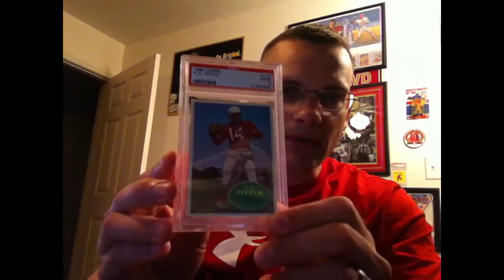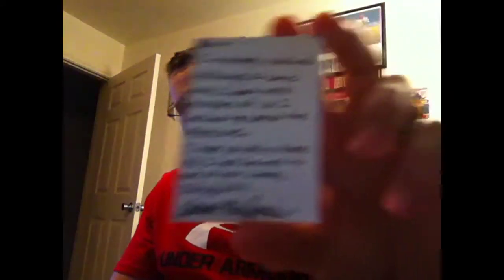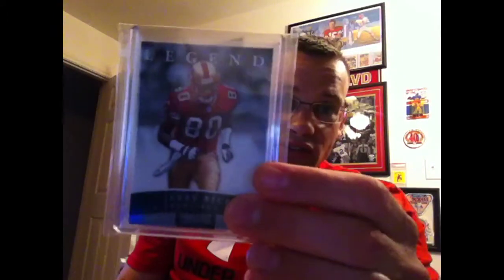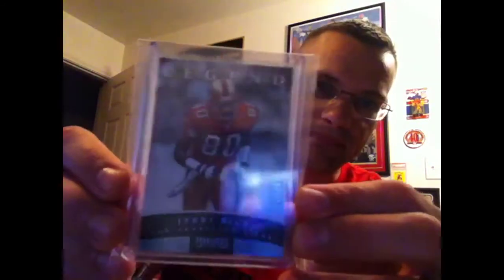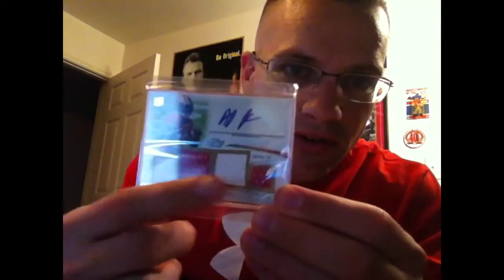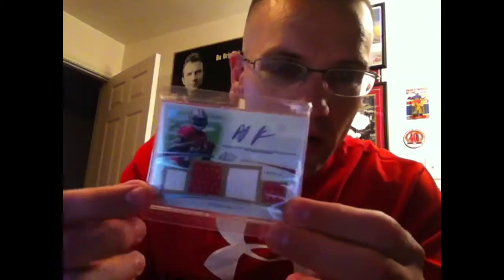49ersCorner ep59 care package from ISUguy2011 plus Y.A. Tittle 1960